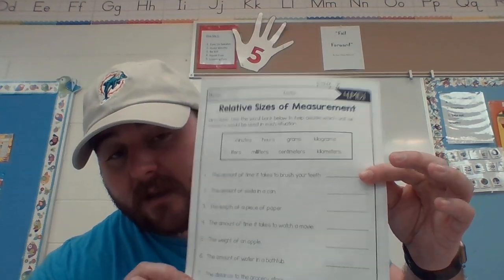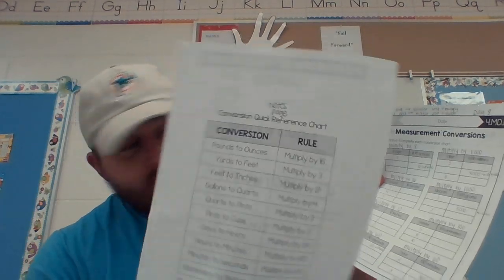Day 8 of Math NTI (4th grade)